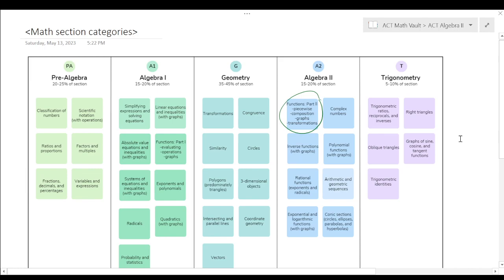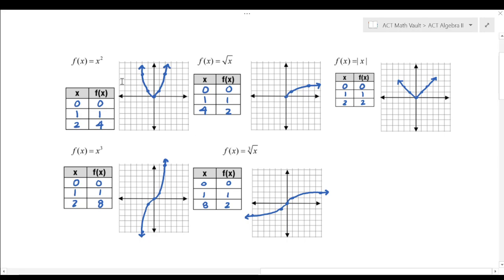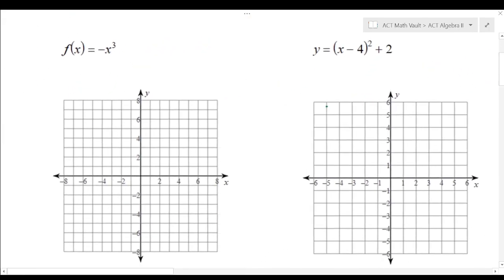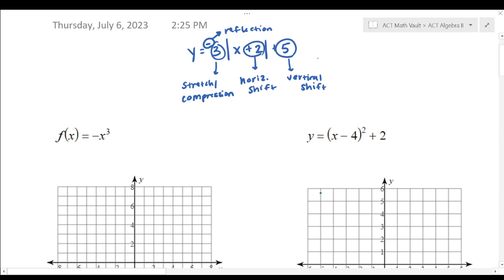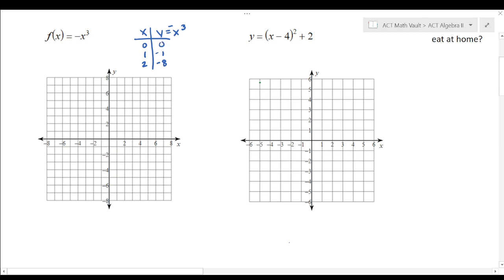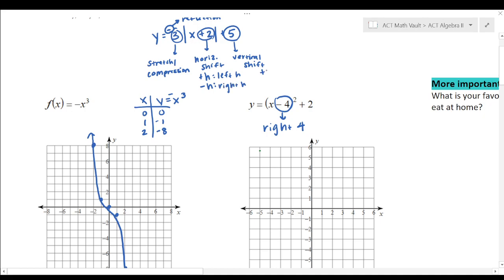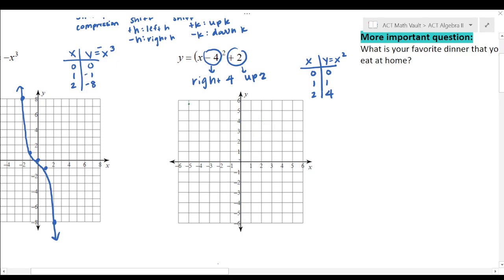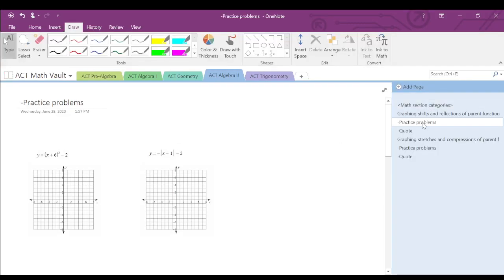How to graph shifts and reflections of parent functions quickly and simply! |ACT Prep| Algebra 2